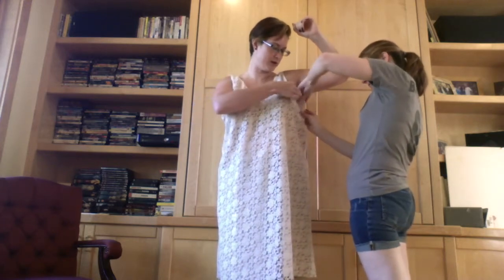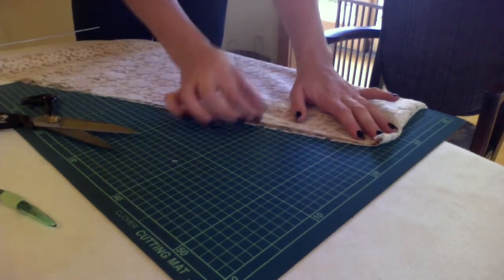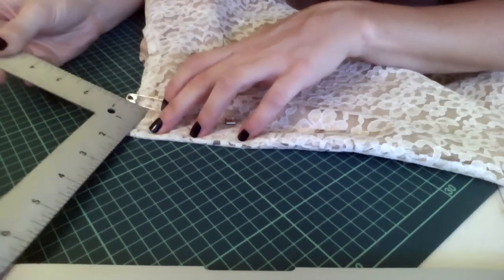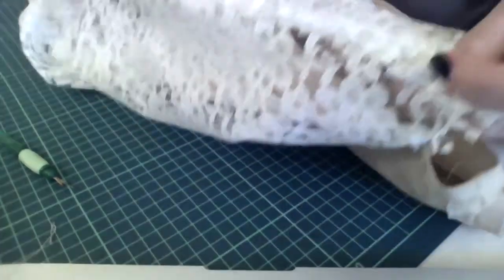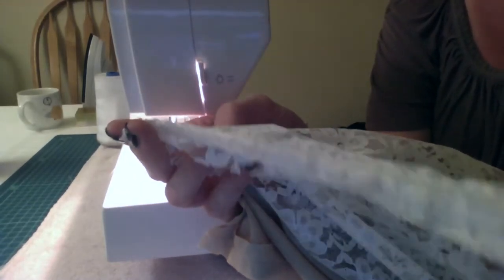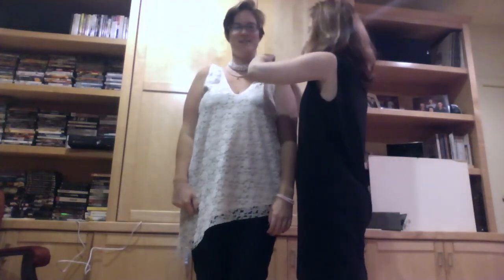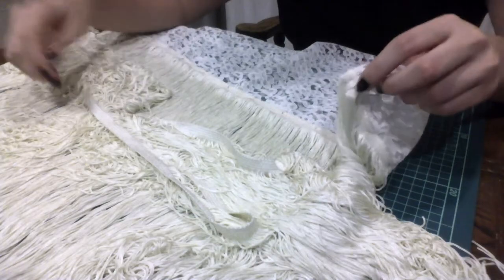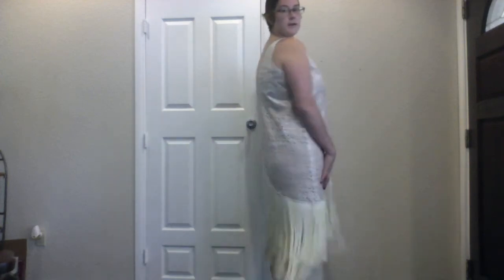Sewing Off Steam - The Flapper Dress Part 4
Here we cover how to finish off the hem of the dress and do some alterations because I don't like how it fits!